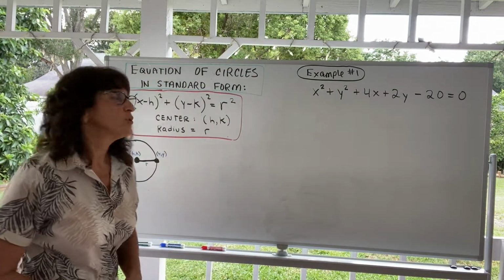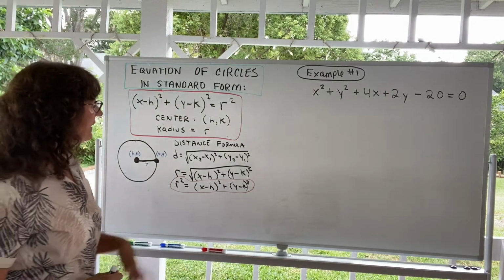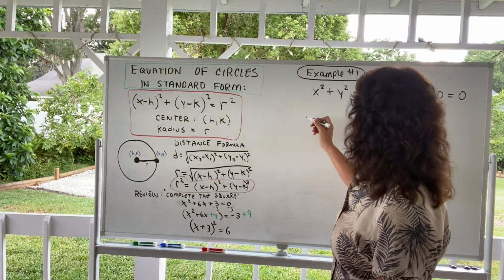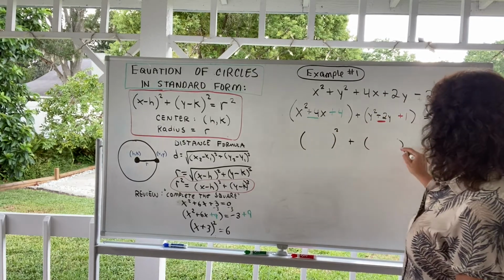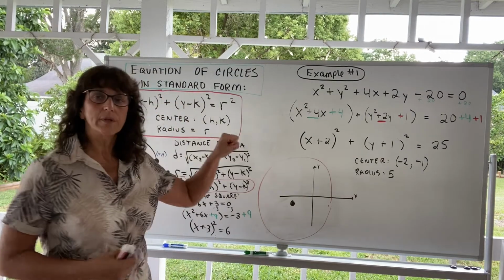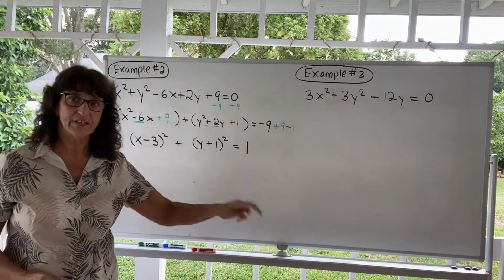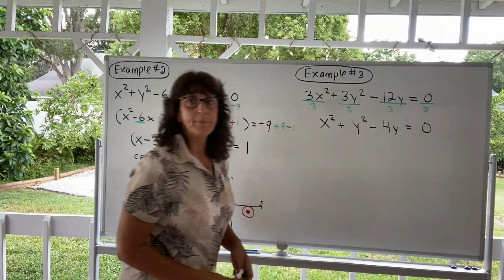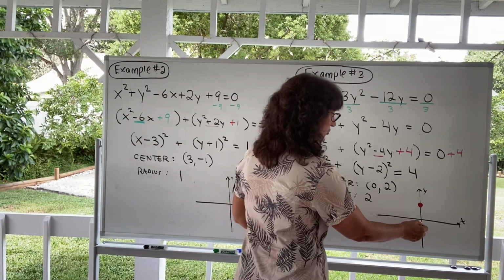Equation of Circles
Expanded form to Standard Form!
So many airplanes flying in this video today!
How to write the equation of a circle, find center and radius, then sketch a graph!